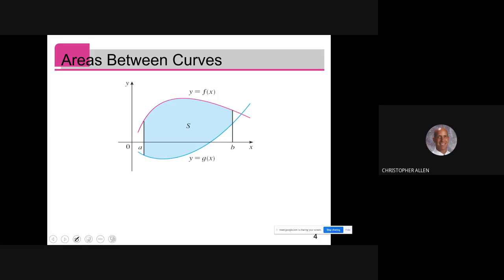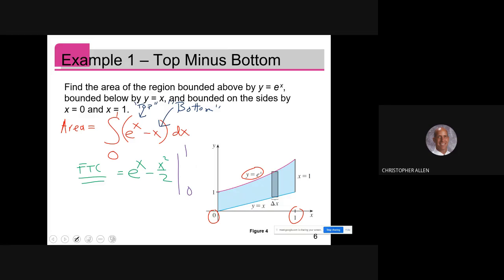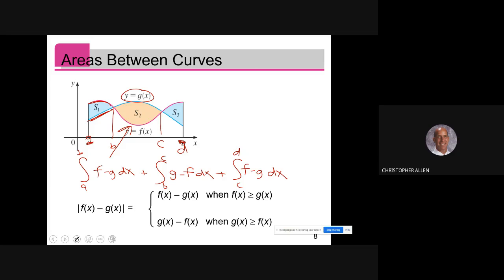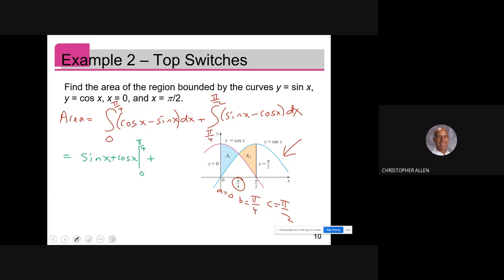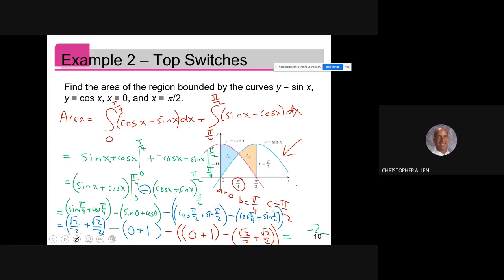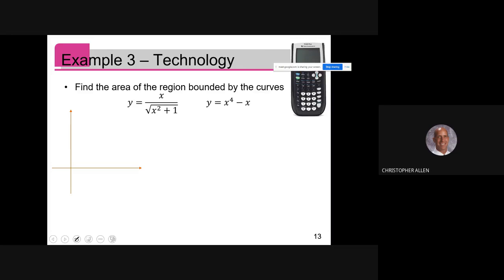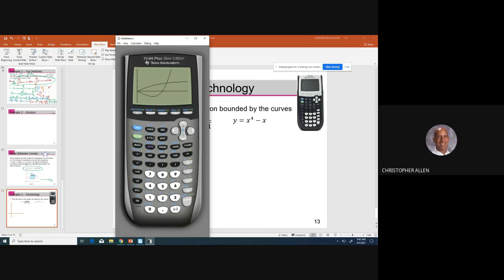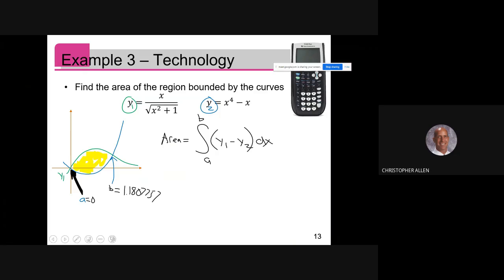6.1 Area Between Curves (In-Class)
6.1 Area Between Curves (In-Class)